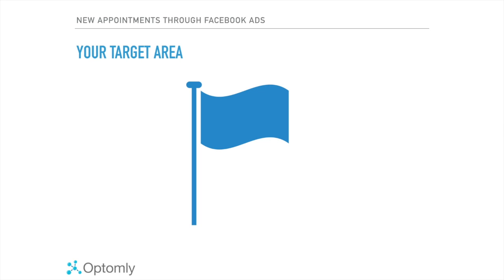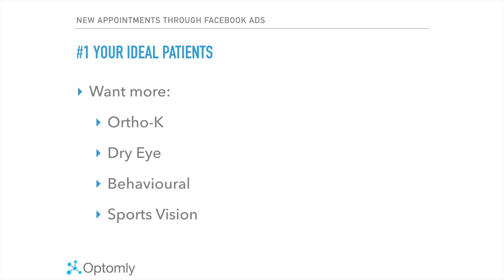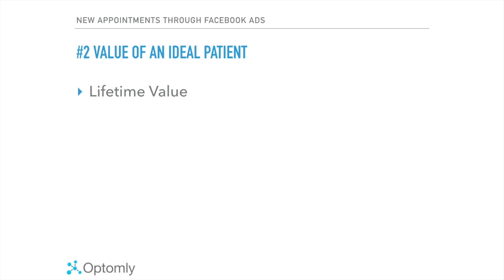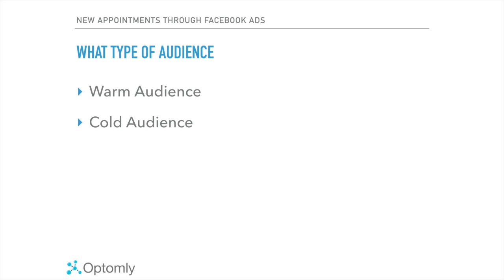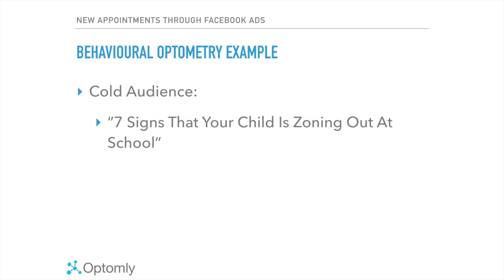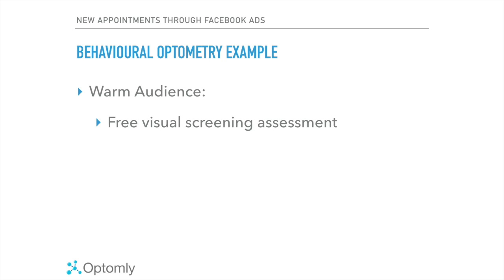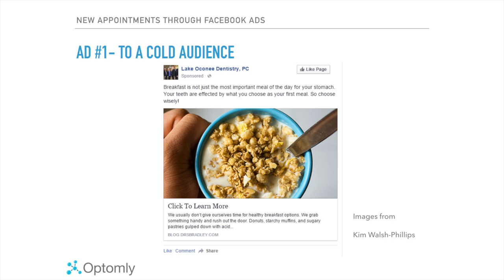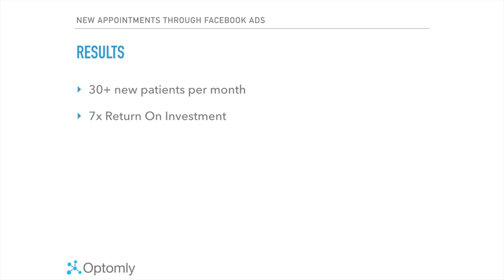Facebook Ads: How to get 30 New Patients Per Month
How To Get 30 New Patients Per Month using Facebook Ads